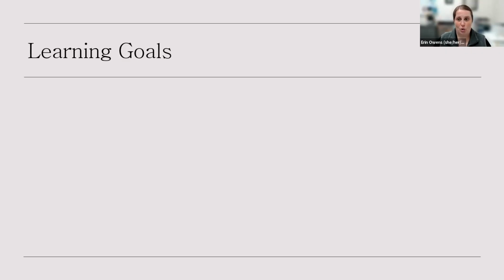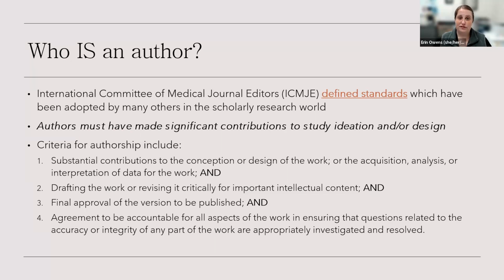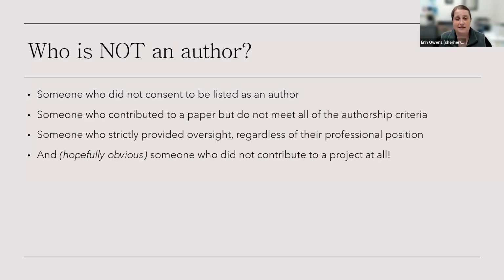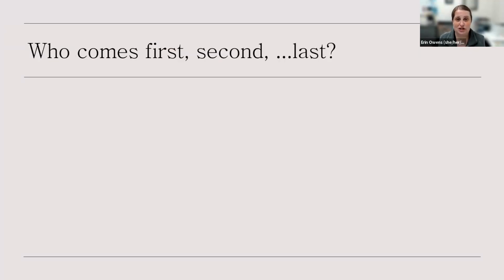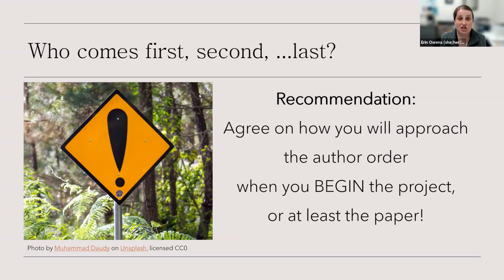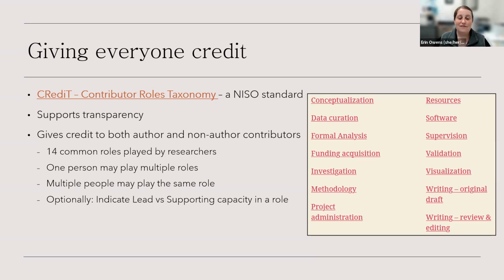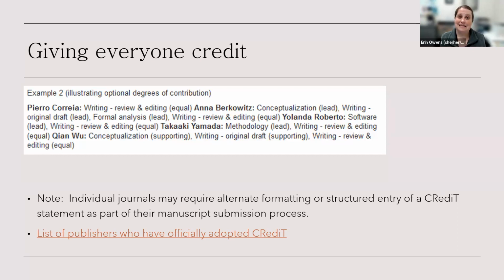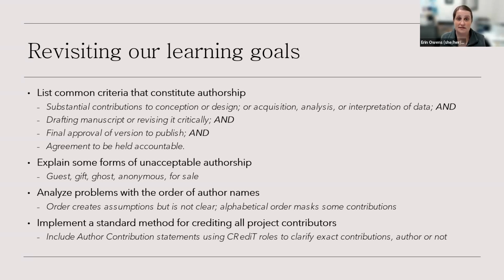Unraveling Scholarly Authorship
Who "counts" as an author? ...Who doesn't? How do you order author names? How do you explain who did what? We'll answer these questions in this quick, 20-minute video!